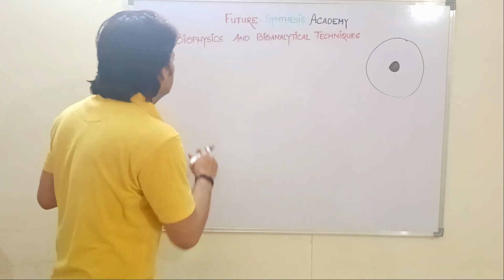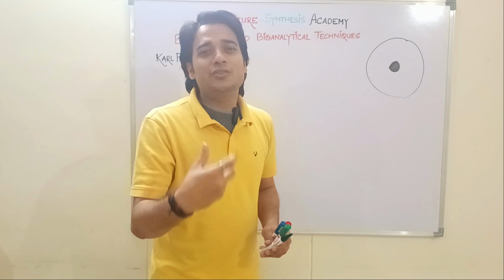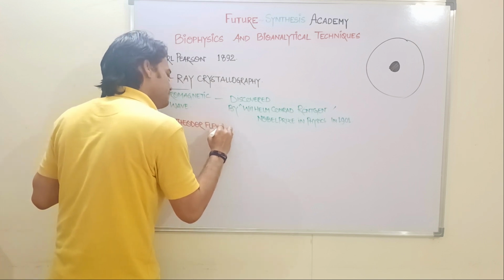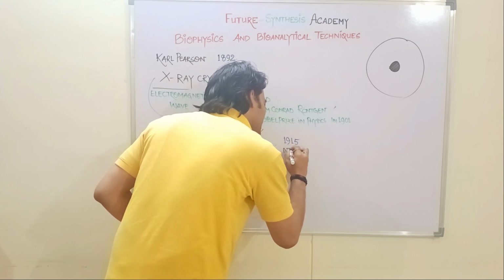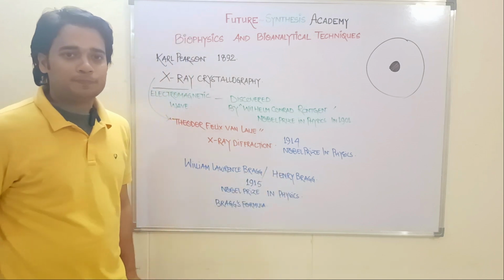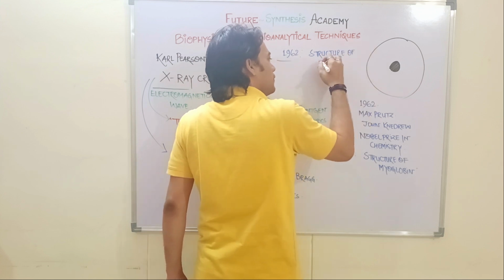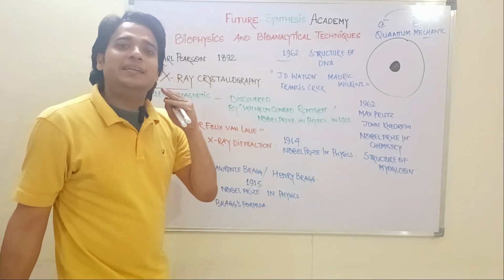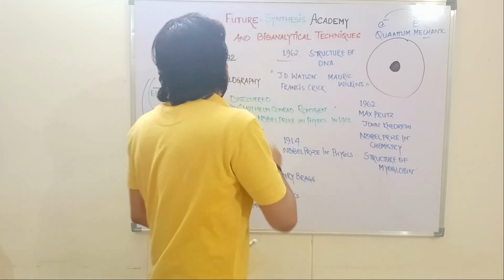BIOPHYSICS & BIOANALYTICAL TECHNIQUES || PHYSICS & BIOLOGY || X-RAY || ELECTRO - MAGNETIC WAVES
BIOLOGICAL PROCESS , BIO - CHEMICAL SYSTEM , BIO - ANALYSIS , BIO - MOLECULES SPACE TIME INTERACTION , NOBEL LAUREATES , PHYSICS - PHYSIOLOGY - MEDICINE , QUANTUM - MECHANICS , BIOPHYSICS